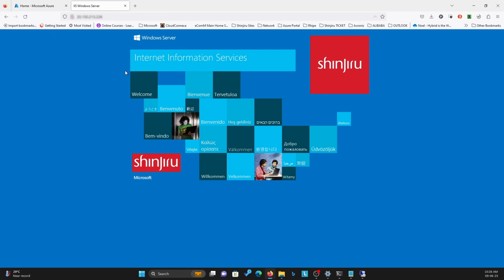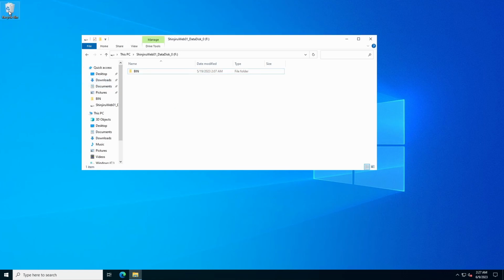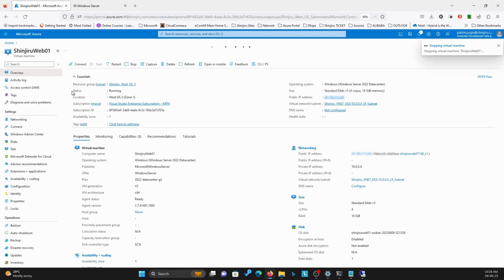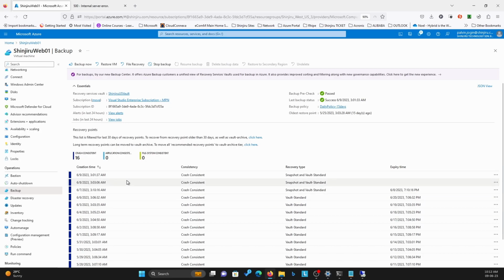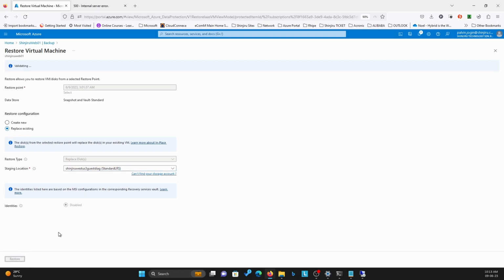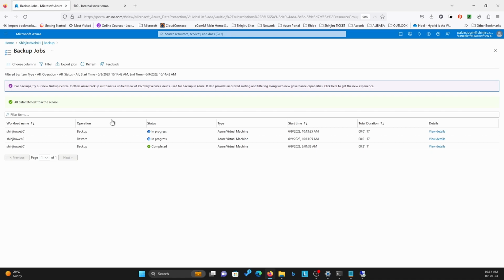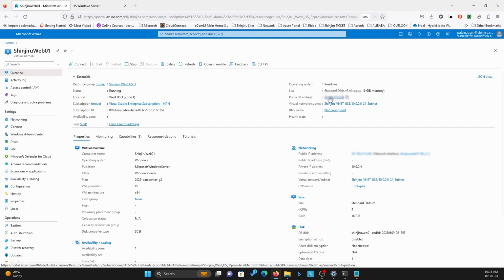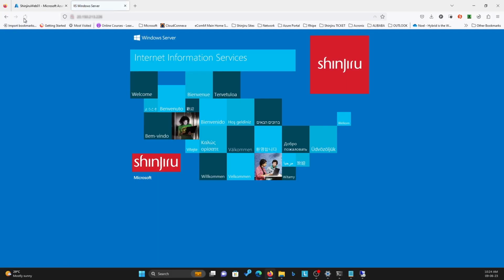Azure Restore VM from backup